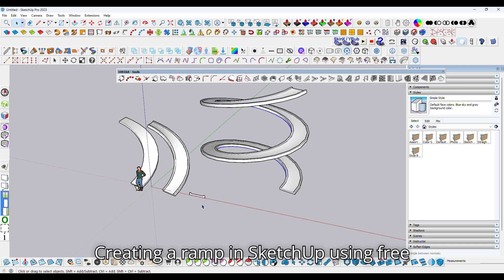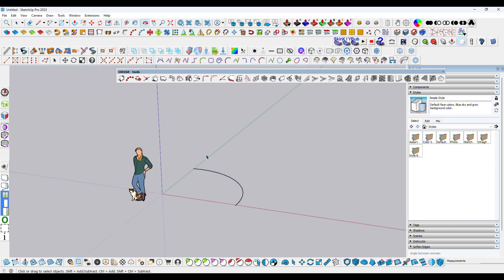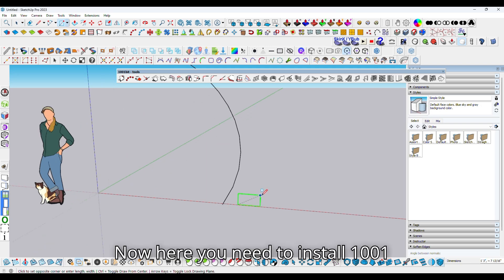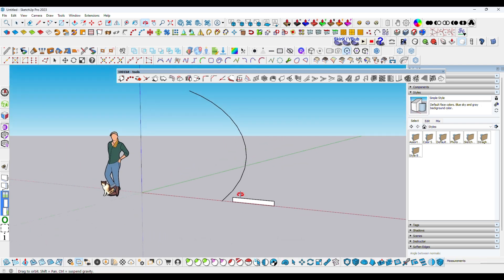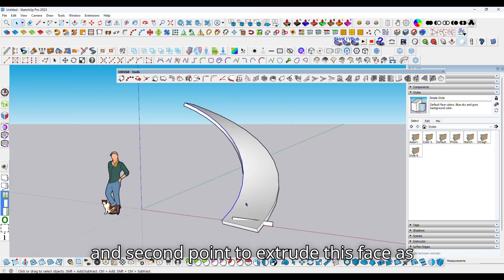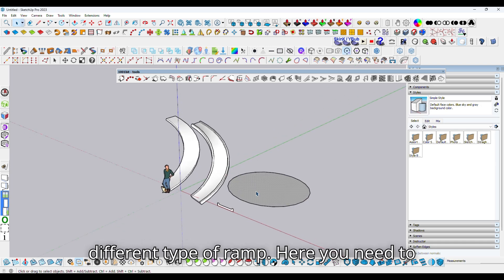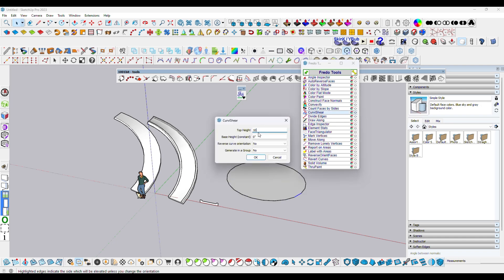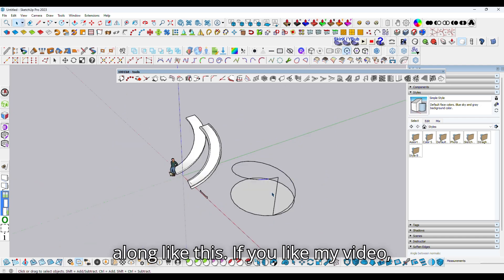how to create ramp in sketchup | 1001 bit tool plugin | sketchup tutorial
Create ramp in sketchup using shape bender plugin within a minute